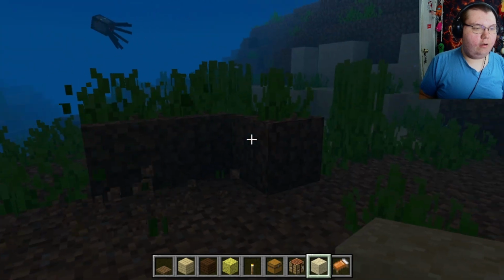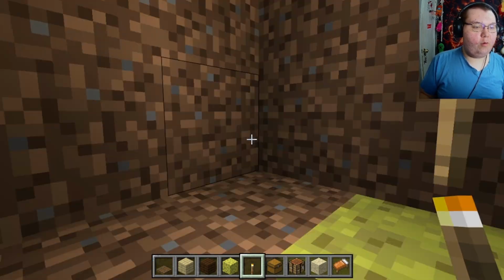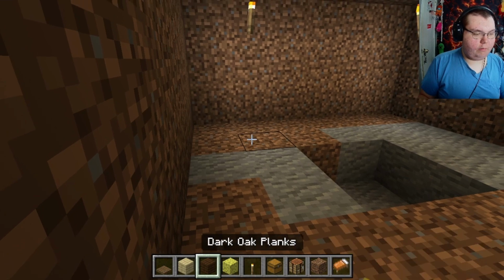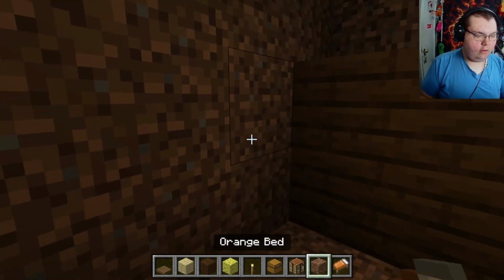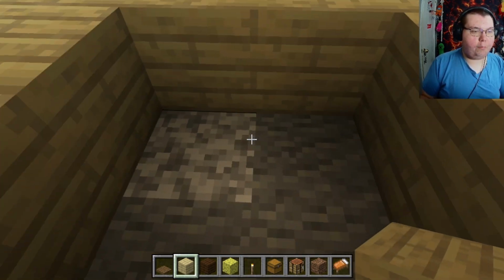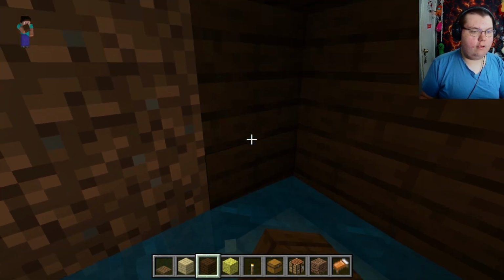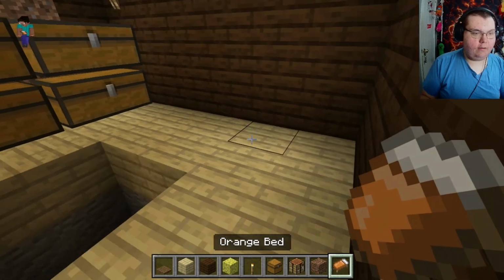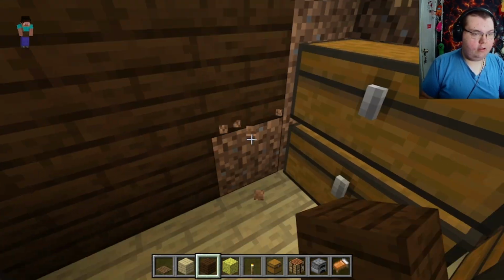Building a super secret underwater base in Minecraft!!! - part 2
Hi everyone, Today I am playing Minecraft Hopefully you enjoy 😀

Hi, if you are new to my channel I live stream every and I post videos EVERY SINGLE DAY so please Subscribe with the notification Bell and SMASH the Like button!